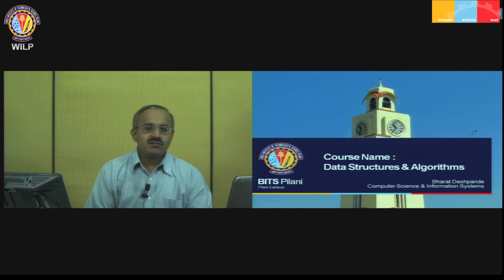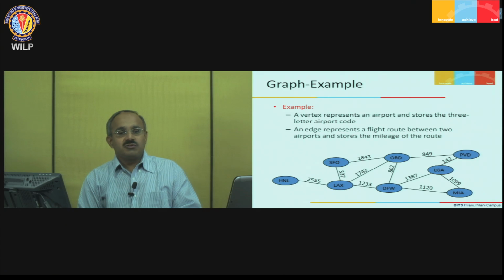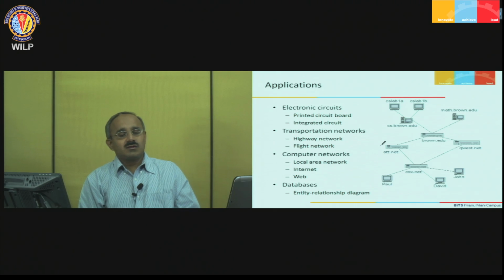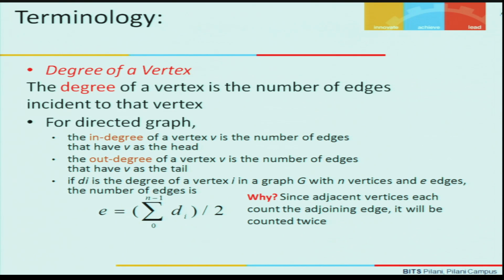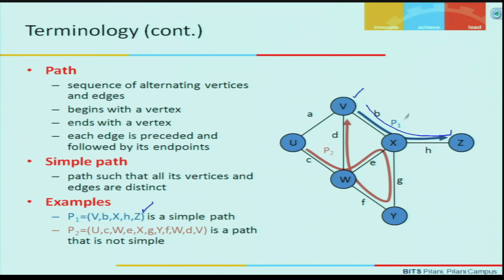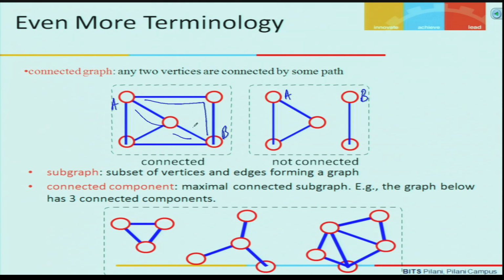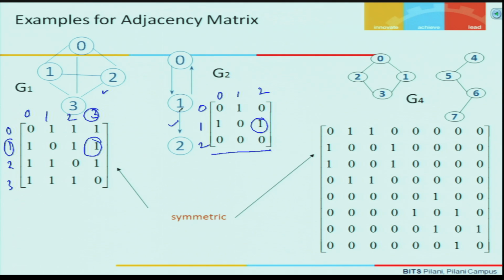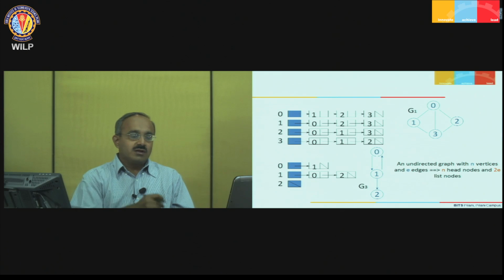DSA_RL_5.1